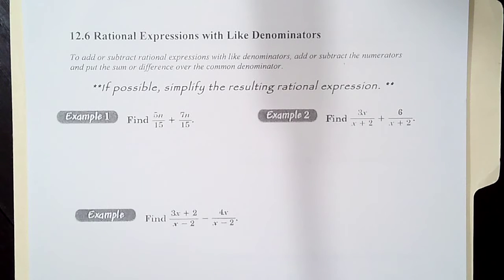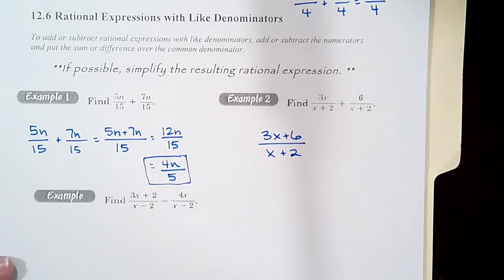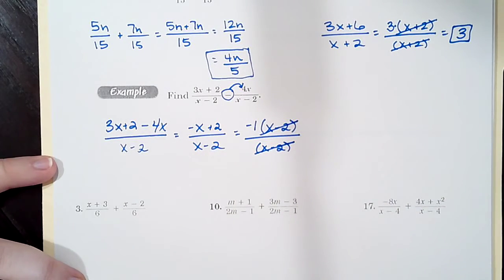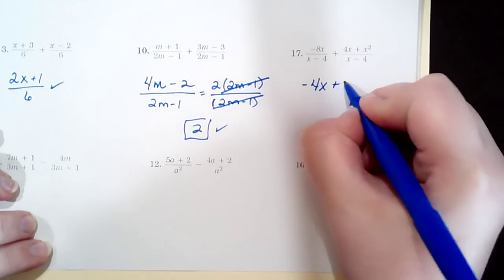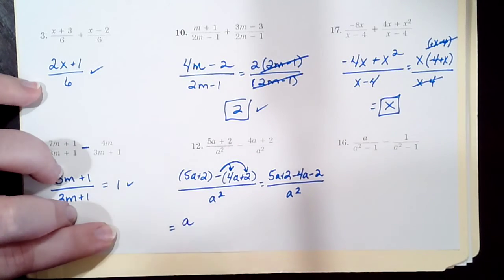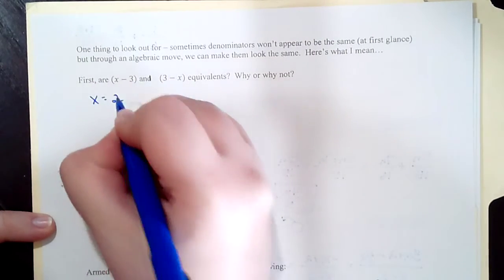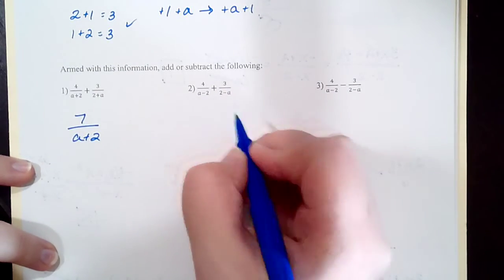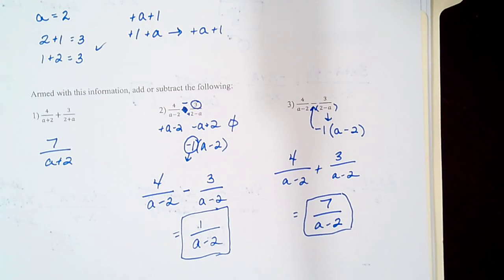A1 Notes 12.6